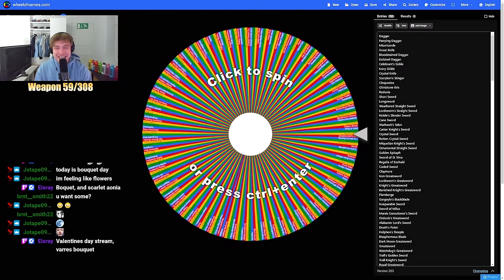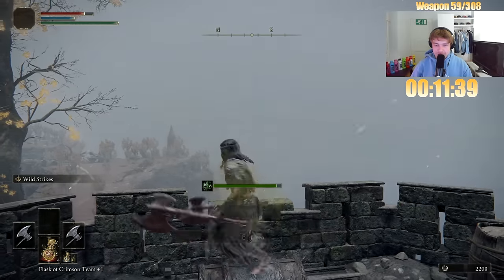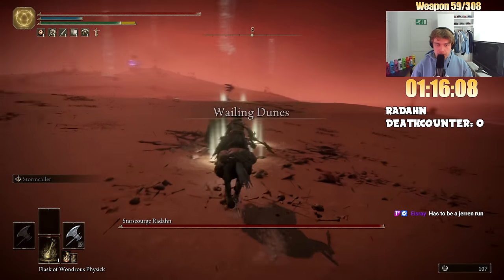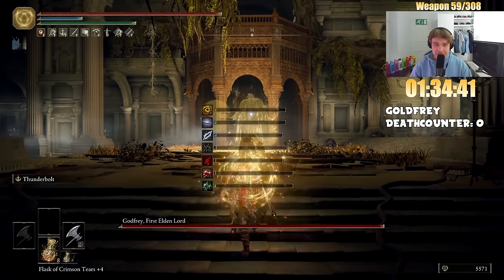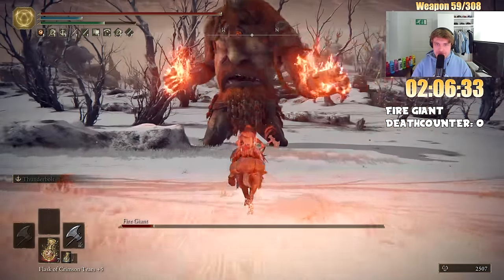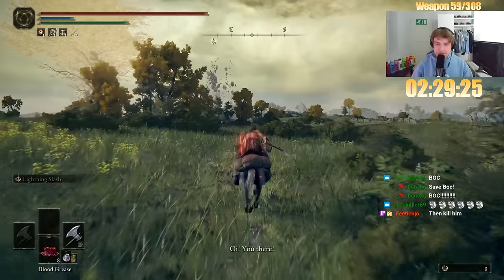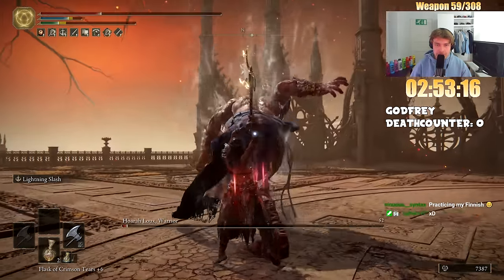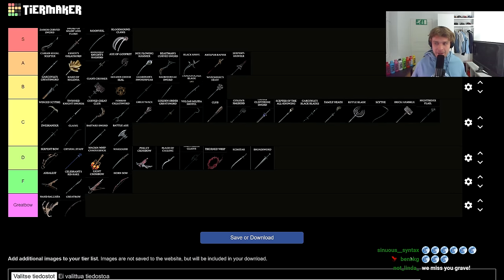...and MY AXE - (beating ELDEN RING with all 308 weapons)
-Additional stats of the challenge (work in progress, I'll improve the visuals etc when I have time):

00:00 Intro
01:40 Setup
03:24 Margit
06:47 Godrick
09:04 Radahn
11:50 DTS
14:24 Goldfrey
17:05 Morgott
19:00 Fire Giant
22:12 Godskin Duo
25:52 Maliketh
28:26 Gideon
29:25 Godfrey
31:45 Radagon/EB
35:31Tierlist

beating ELDEN RING with all 308 WEAPONS - no. 59 | Battle Axe